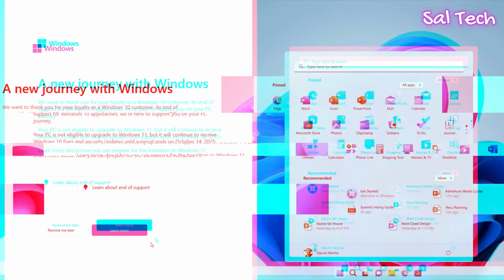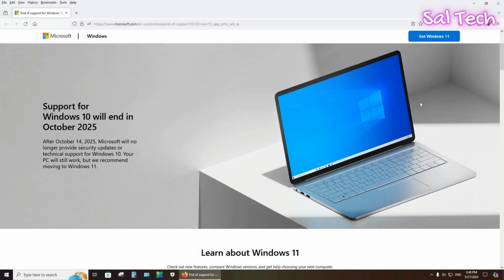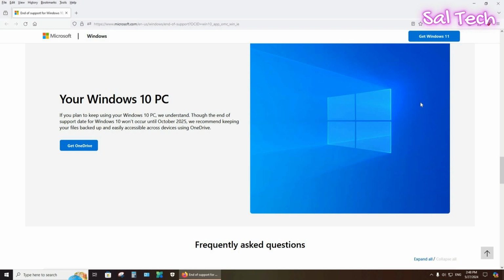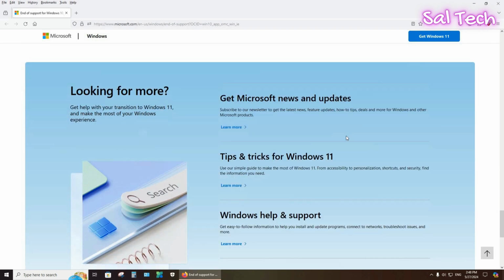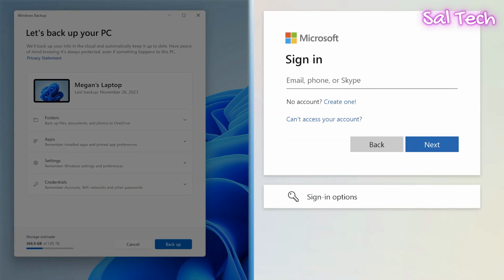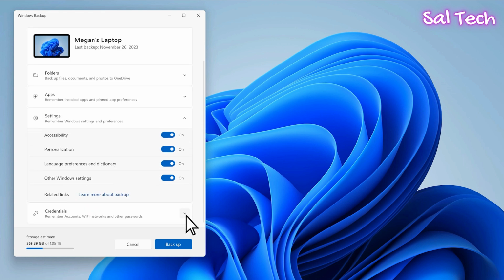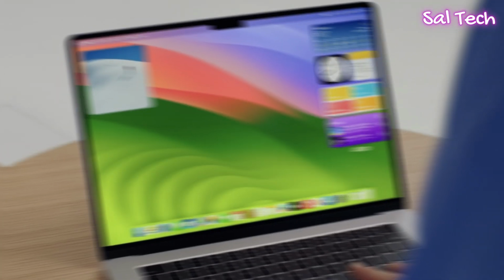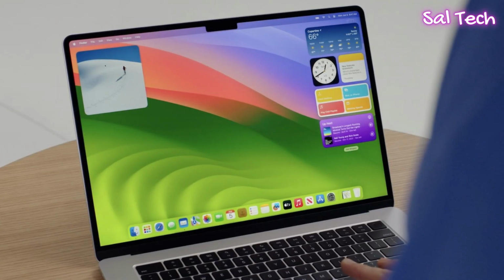End of Support for Windows 10: What You Need to Know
The end of support for Windows 10 is approaching, and it’s crucial to be prepared! In this video, we'll cover everything you need to know about the end of support for Windows 10, including key dates, what it means for your system, and steps you should take to ensure a smooth transition.

🔍 Key Points Covered:

    Important dates for the end of support
    Impact on security and updates
    Options for upgrading to Windows 11
    Tips for backing up your data and preparing for the switch